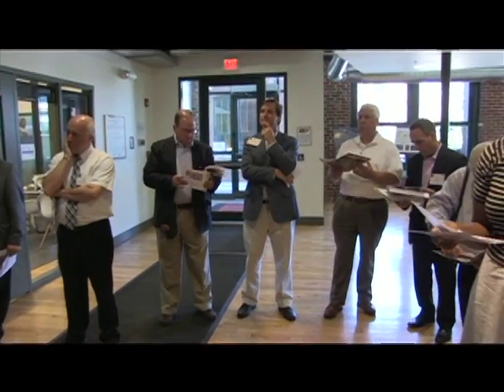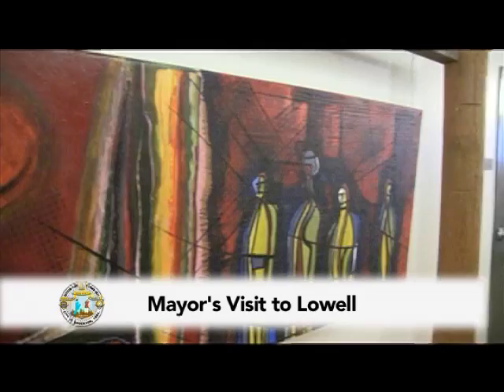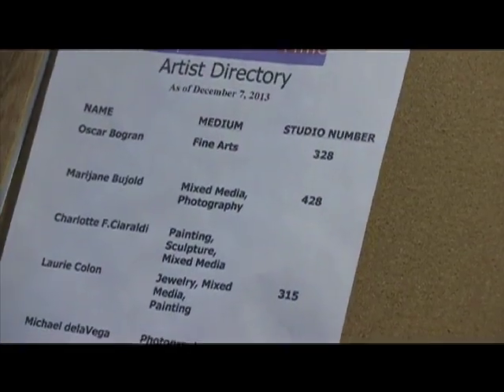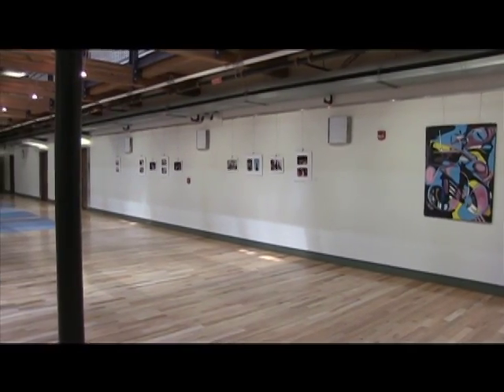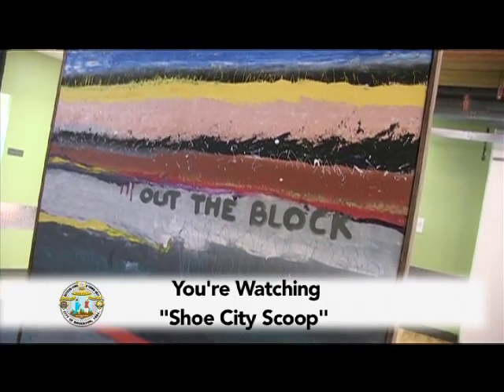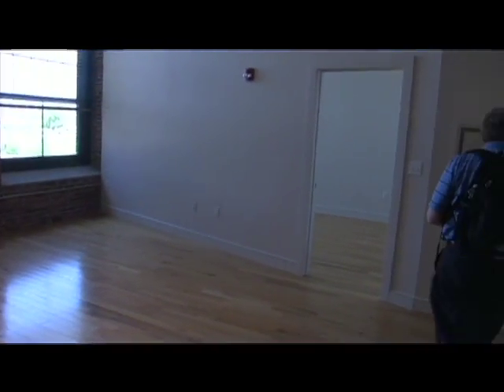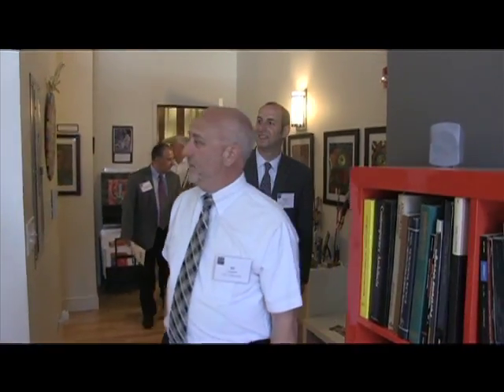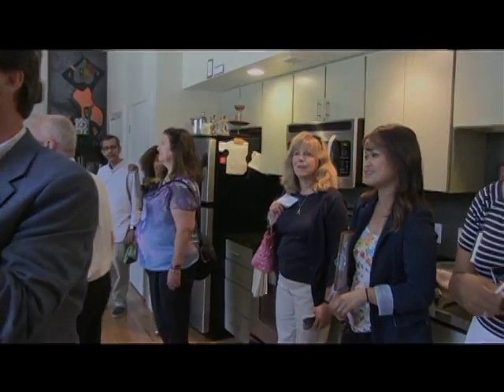Shoe City Scoop - Mayor Carpenter's Full day Tour of Downtown Lowell with Trinity Financial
Shoe City Scoop - Full day Tour of Downtown Lowell with Trinity Financial